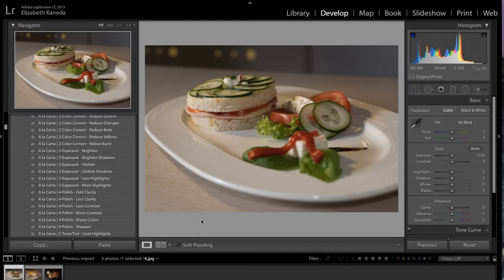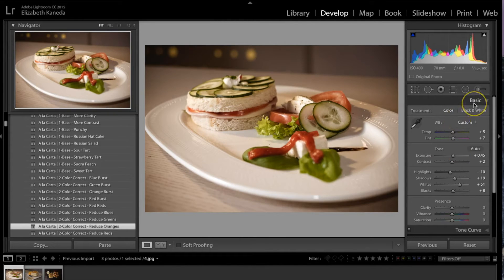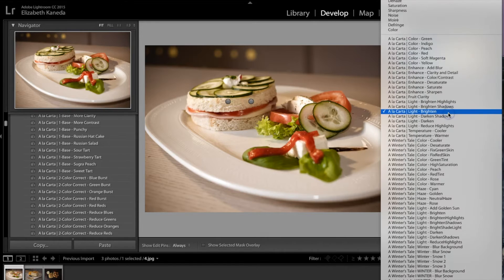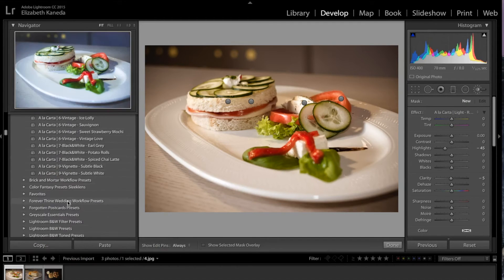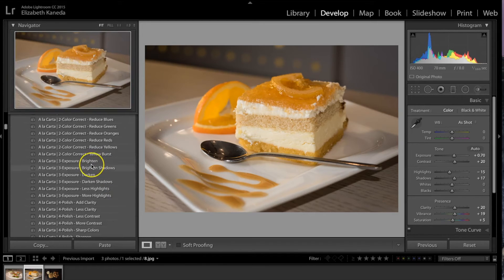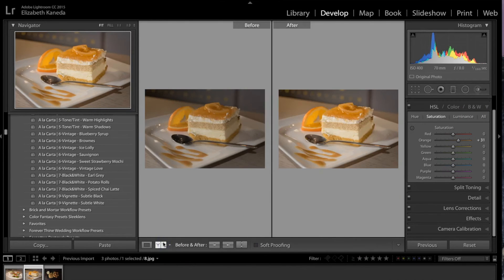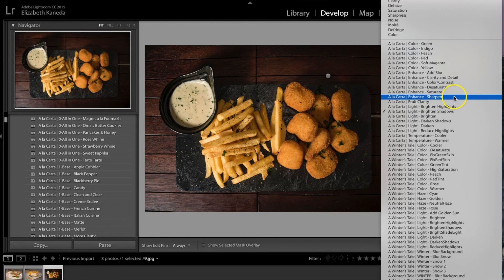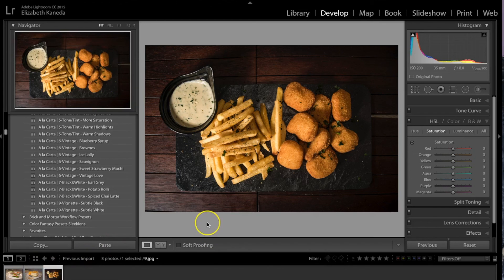How to work with the "A La Carta Food Workflow" in Adobe Lightroom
In this video about "How to Work with A La Carta Food Workflow" – We are going to learn the basics of editing food photography - a must have skill if you plan to succeed as a professional photographer.

A complete set of 82 Food Presets + 21 Food Brushes for Adobe Lightroom, which will help us to craft our way to masterpieces in a fast, easy manner with a professional quality outcome:

Do you ever think of making your dishes look like true masterpieces? Perhaps there is no need to become a truly international chef to be proud of your culinary creations, but to focus on how to get the best image quality of the work you've done.

Few things can attract a consumer like the appearance of freshly baked food - that which we can appreciate by the softness of its textures, the way in which melts at the time of serving, if it has that notorious amount of steam that makes us think of a dish that just by touching it would be able to burn us... The appearance of the "homemade dish". Or on the contrary, think of a tropical dish, savory salads or succulent fruits with an eye-catching decoration; where colors, glitters and the freshness will be the best indicator of how appealing is the menu that we have before us.

Given this, we can say that one of the biggest challenges of food photography lies precisely in being able to capture the feeling of pleasure and delight associated with the culinary world with our cameras. From pastries to exotic drinks, everything looks closely linked in a game of colors and textures, where the lighting will be able to add both drama and charm to our scenes. And what happens if, for some reason, we ever decided that the quality of our images does not meet our expectations?

There are few things that we can customize the photo site if the working conditions are not flexible (for example: working with natural lighting always will be much more appreciated that a studio lighting; however, it is easier to make mistakes when the light source is not a controllable variable unless we happen to add obstructions); therefore, we must have other tools to ensure the level of "final image" that we want to achieve.

Thanks to the photographic post-production industry, we can say that they are million photos saved yearly, since on very few occasions we will have to face a situation where an image is not recoverable (keep in mind that we are referring to errors in exposure/tonality and detail of framing - not to focus errors), so our post production tool kit more that a simple accessory becomes an extension of our hands.

In Sleeklens think about how to offer a quick and efficient solution to improve the quality of the food photography, and after a long debate about which are the components that make this theme a unique activity, we decided to create our "A La Carte Workflow" bundle. Delight your guests with this set of 82 Food Presets and 21 Food Brushes for Adobe Lightroom - able to work with non-destructive interface, keeping your personal style.

Adjust contrast, simulate natural light, enhance the brightness and shadows - all that is possible with the single, designed presets for the demanding photographer who wants to dominate every step of the process of post production. Is it not enough? Then try our brushes, designed for local adjustments, and give that special touch that all photography deserves. And if this weren't enough, feel free to try our All-in-One presets, ideal to give a professional look to your photos in just one click!

What are you waiting for to release your creative potential? Let the energy flow in you while Sleeklens does the hard work of post production in just a few seconds. Join the world where professionals decided to invest their time in improving the quality of their work; where all those dreams that you thought can become a reality in a couple of clicks away. Join the Sleeklens world!